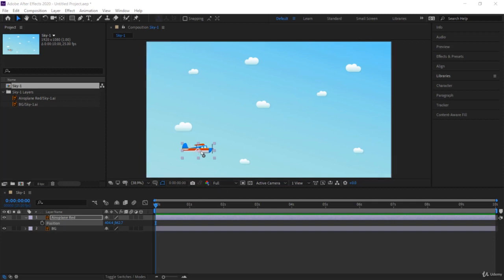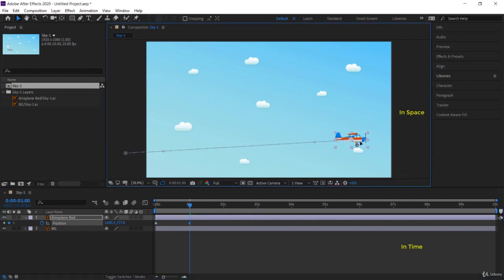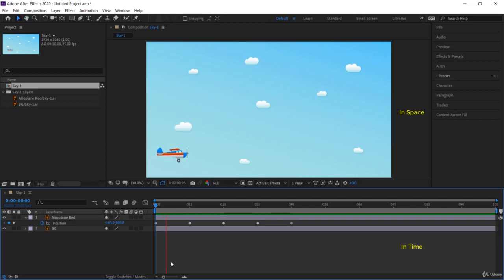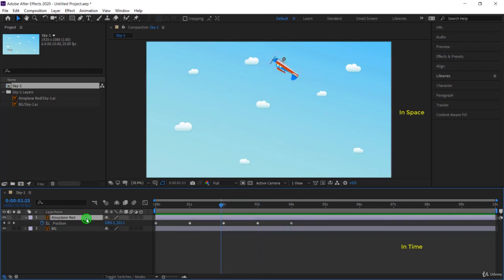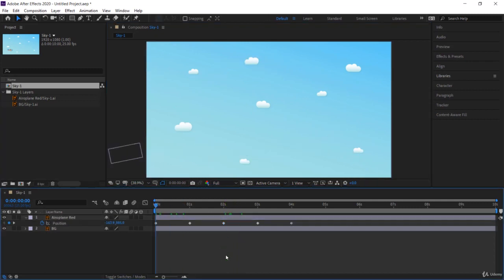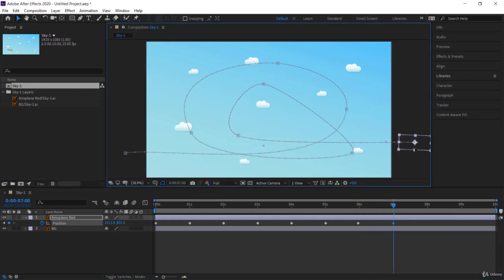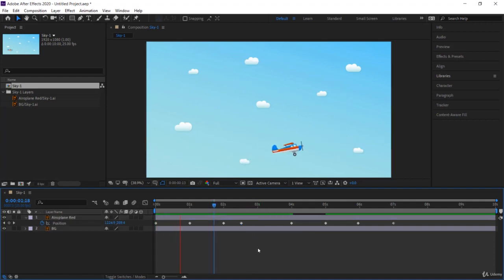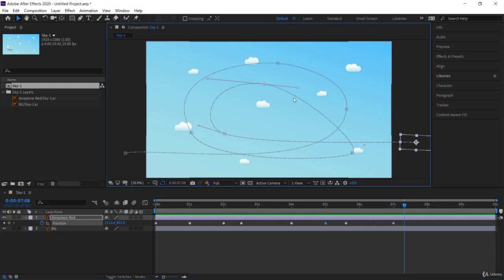6 Dive in for beginners Create your first Motion Graphics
AFTER EFFECTS TUTORIAL FOR YOU